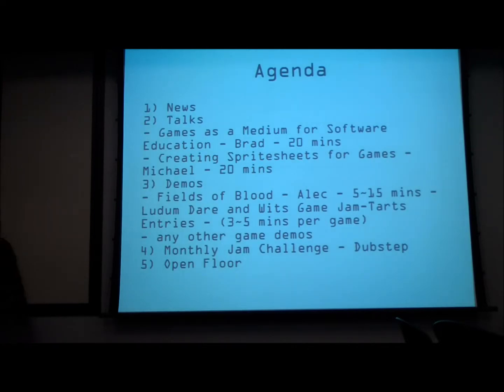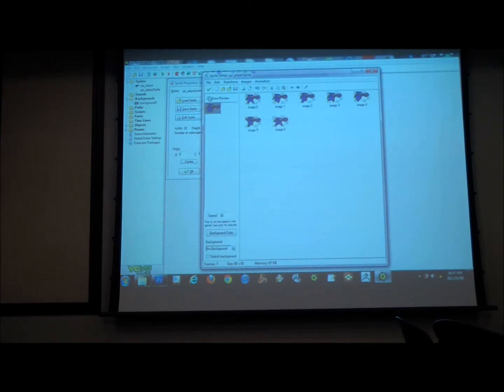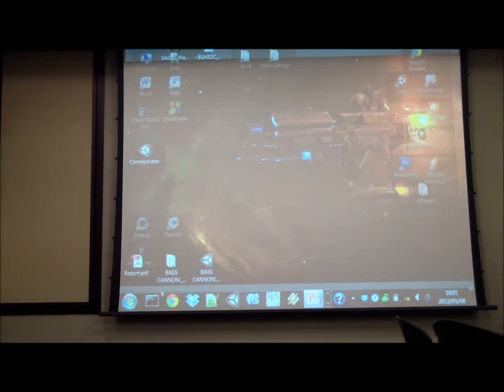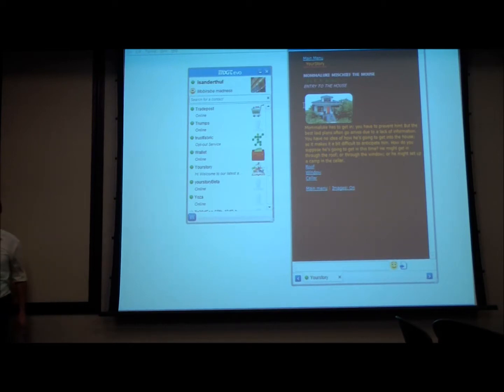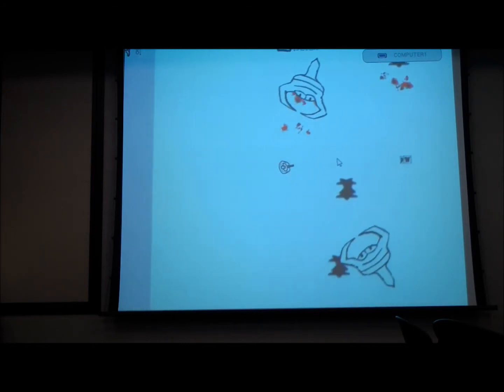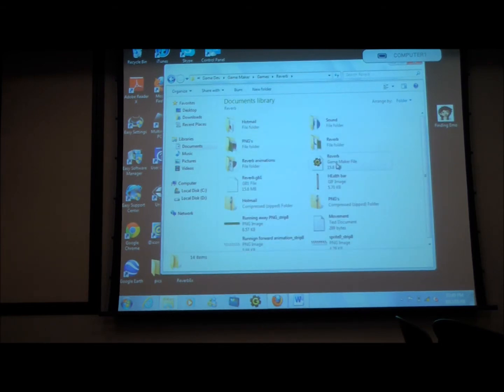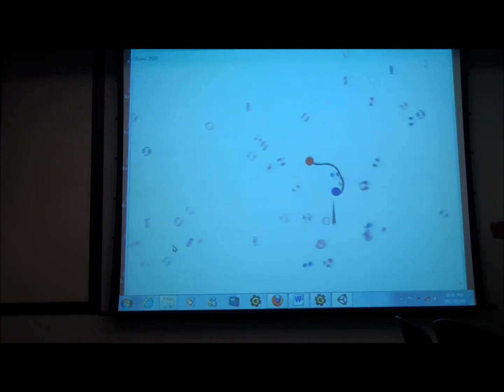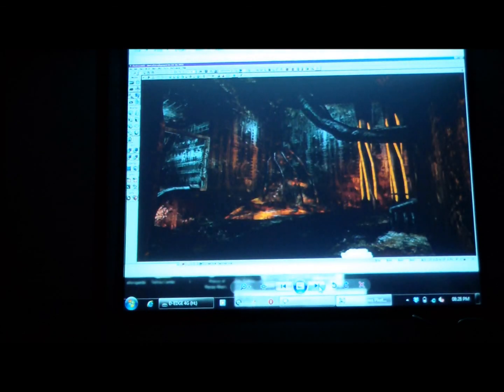South African Game Development Community - May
The agenda was:

1) News
2) Talks
    - Games as a Medium for Software Education - Brad - 20 mins
    - Creating Spritesheets for Games - Michael - 20 mins
3) Demos
    - Fields of Blood - Alec - 5~15 mins (is that fine?)
    - Ludum Dare and Wits Game Jam-Tarts Entries - (3~5 mins per game)
    - any other game demos
4) Monthly Jam Challenge - Dubstep
5) Open Floor